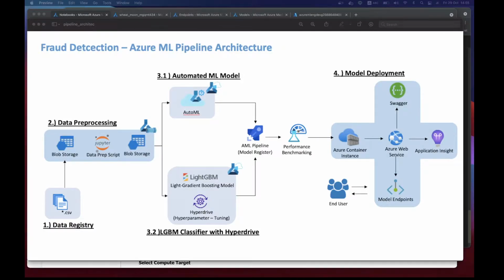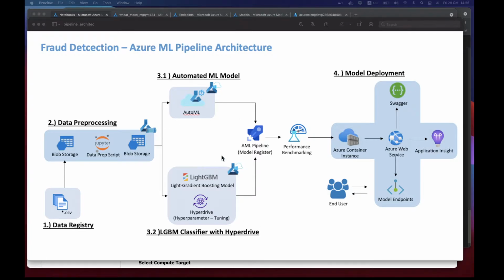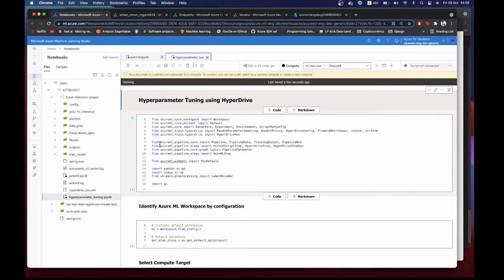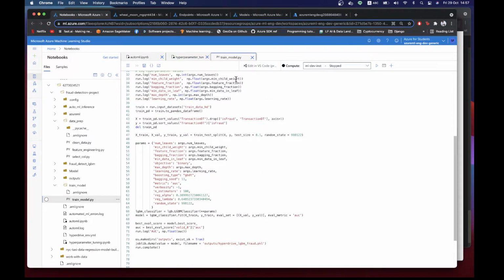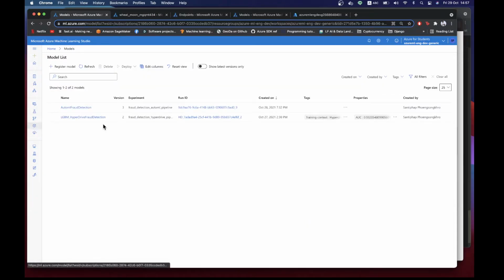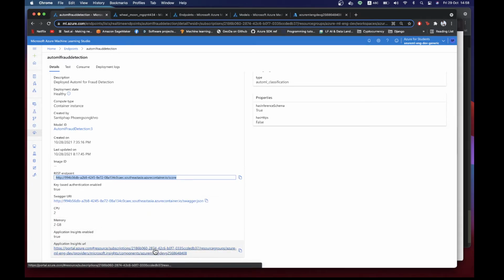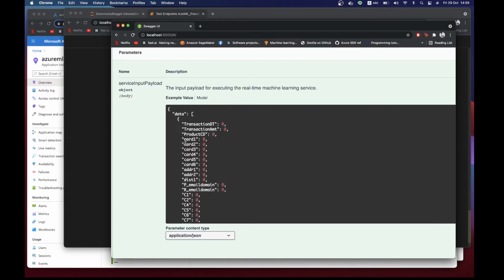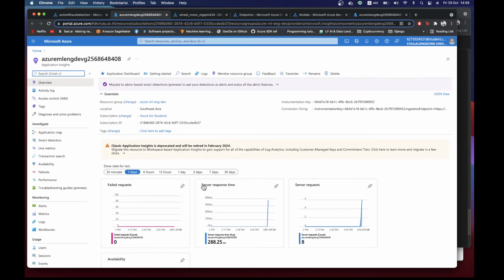Fraud Detection ML Pipeline in Azure ML (Capstone Project)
In this project we will predict the probability of online transation is fradulent.

The data comes from Vesta's real-world e-commerce transactions and contains a wide range of features from device type to product features. You also have the opportunity to create new features to improve your results.

Working environment is Azure ML Studio combination with Azure ML SDK